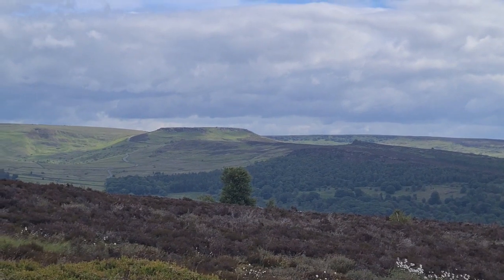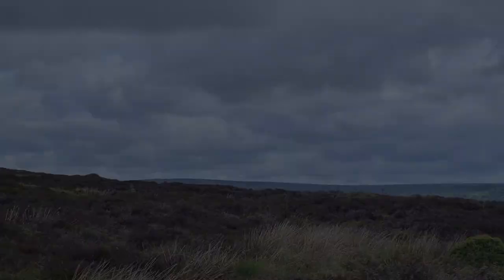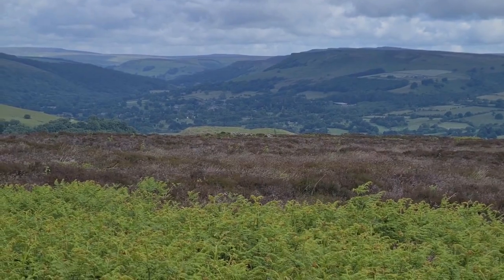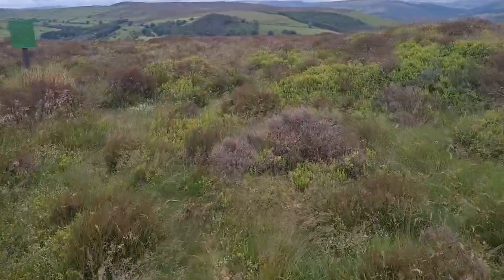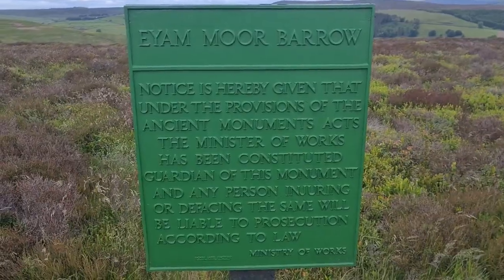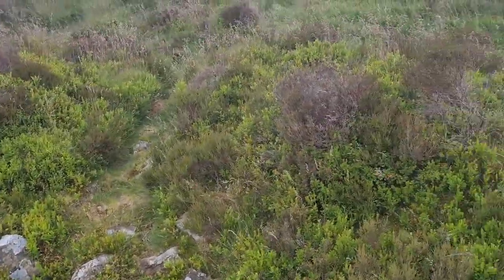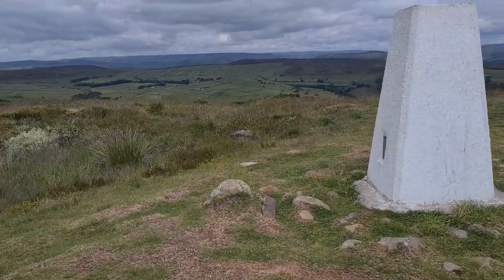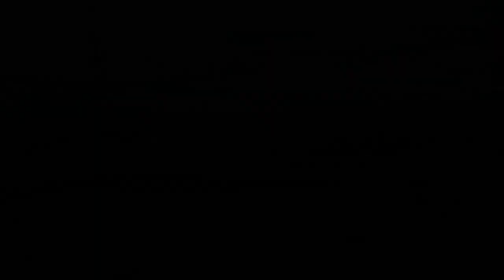Exploring Eyam Moor, Wet Withens Stone Circle and Sir William Hill - Peak District Short Hike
Hello to you! Join me on another adventure in the Peak District National Park around Eyam Moor!